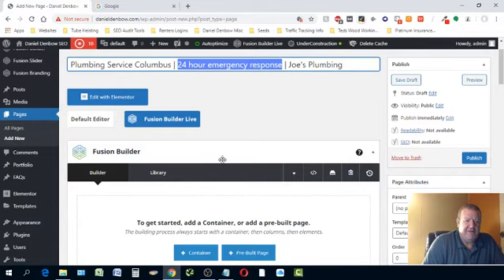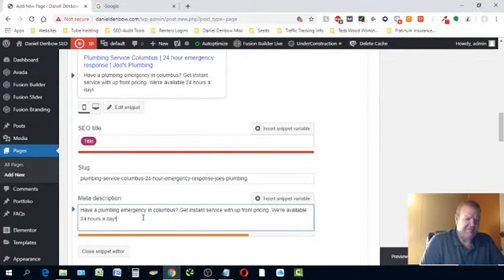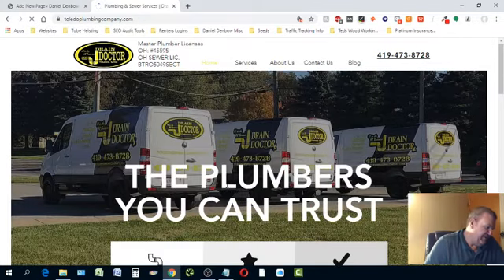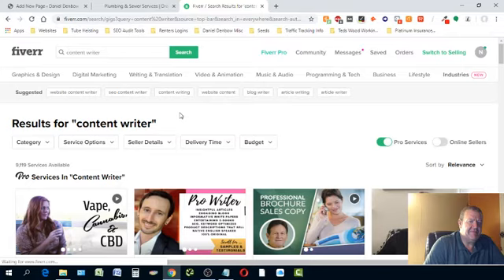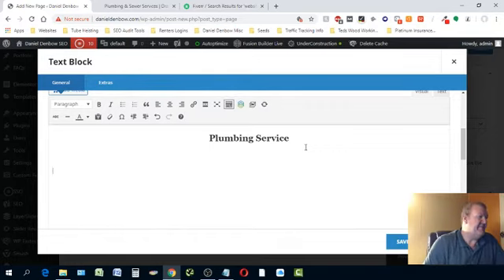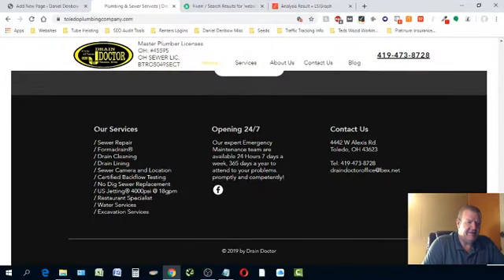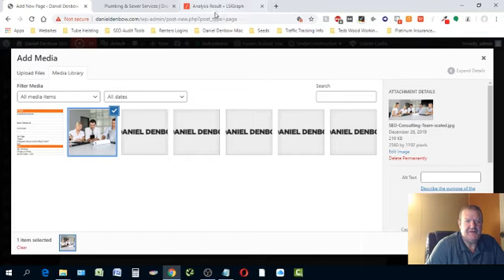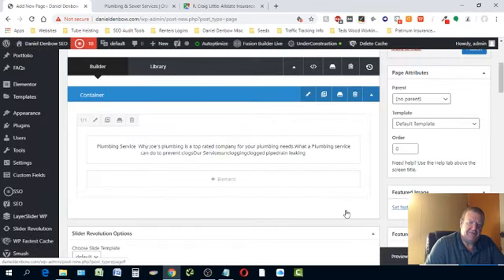14 Step Guide to Optimizing your website for On Page SEO-Step by Step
14 Step Guide to Optimizing your website for On-Page SEO - Step by Step

1. Log into Admin section
2. go to plugins
3. get yoast seo plug in
4. ok go to pages and add new page.
5. Now we need to focus on your title.
6. The Title needs to be your top key word + the city your trying to rank for. (example) (plumbing service columbus) (Fast Service) or (same day service) or (24 hour emergency response) |(name of Company)
7. meta description: Have a plumbing emergency in columbus? Get instant service with up front pricing. We're available 24 hours a day!
8. Content.
  a. Make sure you do content homework. (find out what your cometition has)
  b. If they are writing per say 500 words, you will need 600-700, you get the pciture.
9. Find a competitor, either in your town or the next tow over and see what they are using to rank, are they using videos, text. VERY IMPORTANT; put yourself in your competitors and your customers shoes. If its working for your competitor, then it can work for you. and also your customer, why are they shopping on your site are they looking to buy are they looking for information?
10. Title Tags H1 tags: Only use one H1 Tag: try to keep the H1 similar or the same as your title. Plumbing service in Columbus, or if your not going for local and your trying to rank national remove the columbus.
  a. H2: are for long tail keywords and semantically related keywords (example: Why Joe's plumbing is a top rated company for your plumbing needs.)(What a Plumbing service can do to prevent clogs)
  b.H3-H4 when you can but use to introduce a block of services.
  c. Keep keywords to under 3% of the word count more like 1-2% so if you have 1000 words the keyword density would be 10 at best. more like .05% like used 5 times. just mix it up plumber, plumbing services.
11. Find LSI keywords from LSIGraph.com
12. add images next, when adding images you will want to make sure the URL structure is correct. (make them match your keywords.)

13.For local you will want to embed a map
14. Add a company video and have it transcribed and put the text under the video.